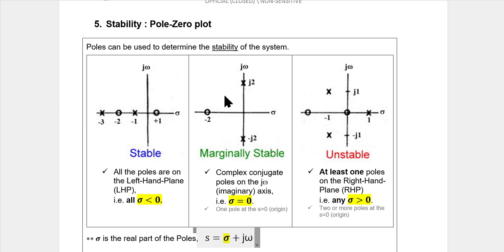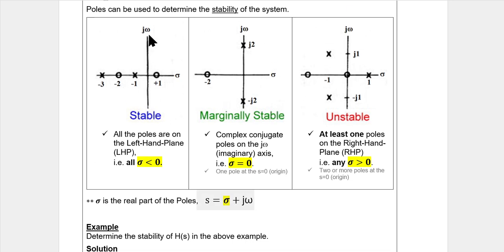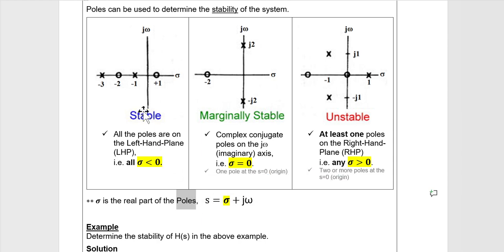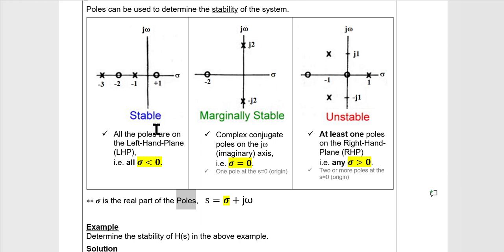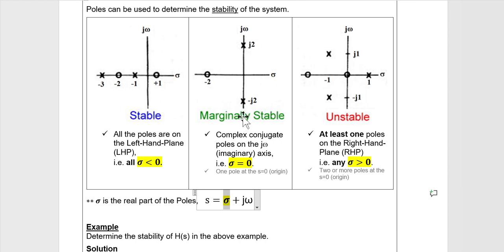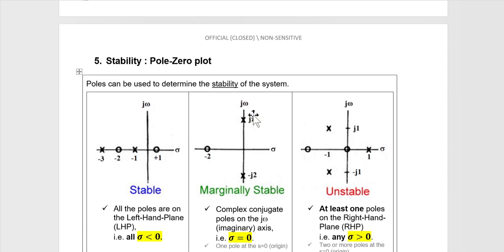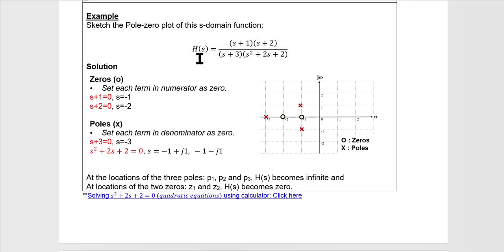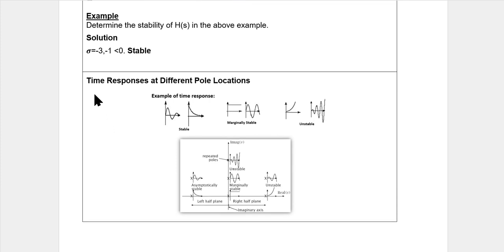Transfer Function Stability